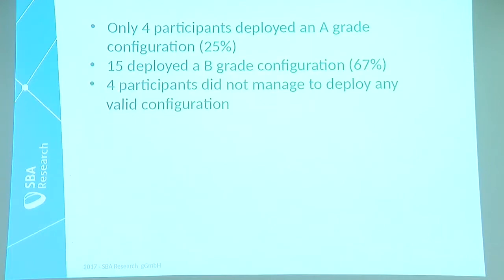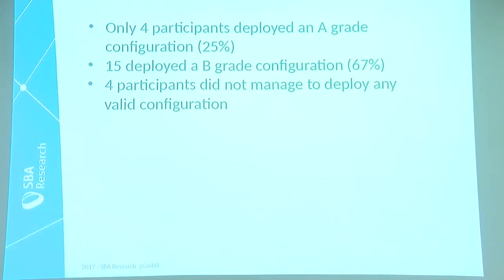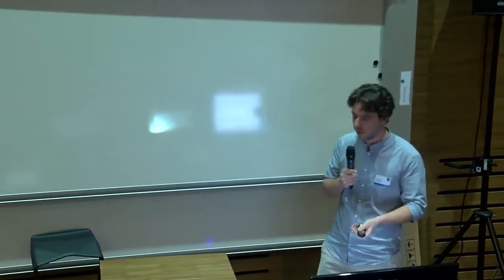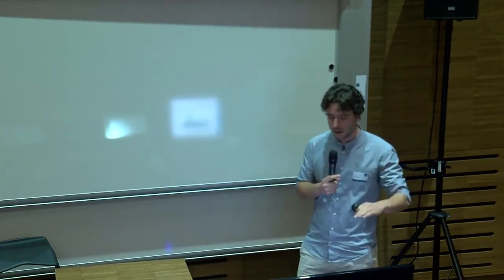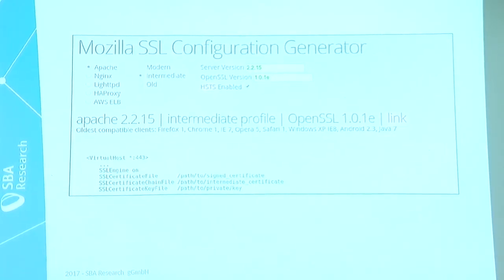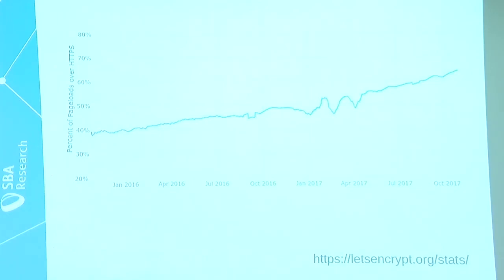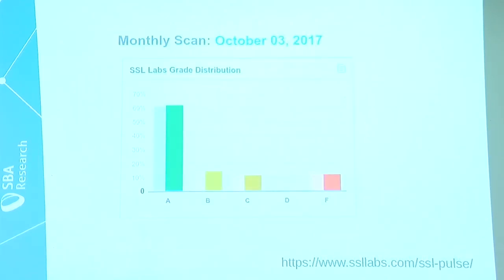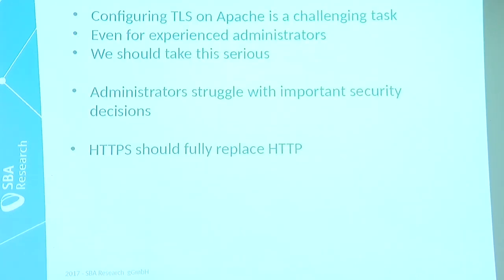“I Have No Idea What I’m Doing” – On the Usability of Deploying HTTPS | Wilfried Mayer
Vortragender: Wilfried Mayer | SBA Research

Protecting communication content at scale is a difficult task, and TLS is the protocol most commonly used to do so. However, it has been shown that deploying it in a truly secure fashion is challenging for a large fraction of online service operators. While Let’s Encrypt was specifically built and launched to promote the adoption of HTTPS, this paper aims to understand the reasons for why it has been so hard to deploy TLS correctly and studies the usability of the deployment process for HTTPS. We performed a series of experiments with 28 knowledgable participants and revealed significant usability challenges that result in weak TLS configurations.
Additionally, we conducted expert interviews with 7 experienced security auditors. Our results suggest that the deployment process is far too complex even for people with proficient knowledge in the field, and that server configurations should have stronger security by default.

Möglichkeiten für den Einsatz von Honeytokens in einem Unternehmensnetzwerk beschrieben.